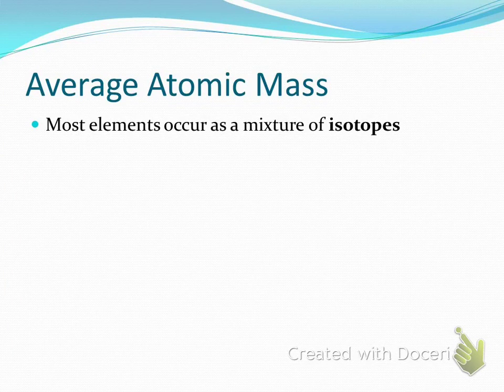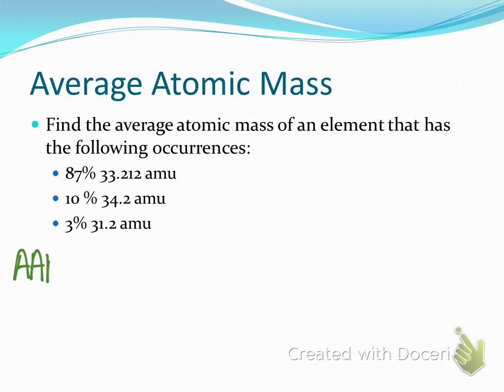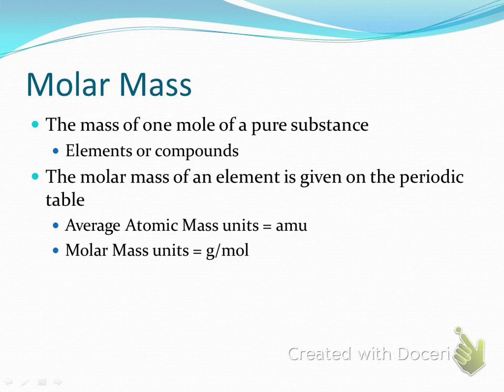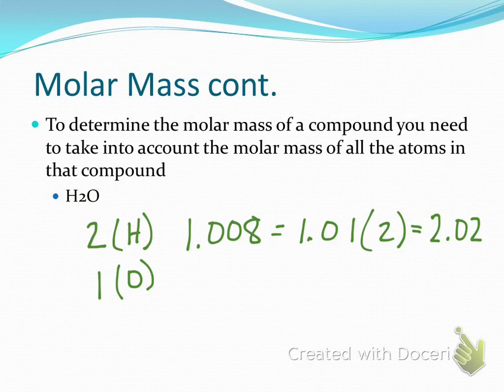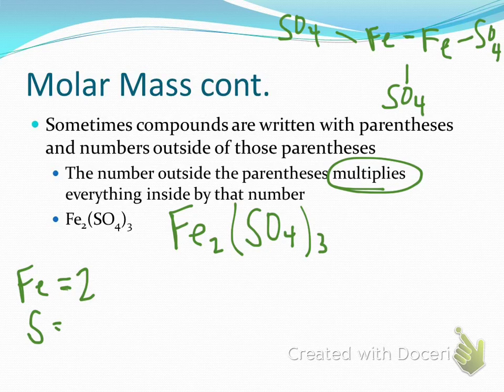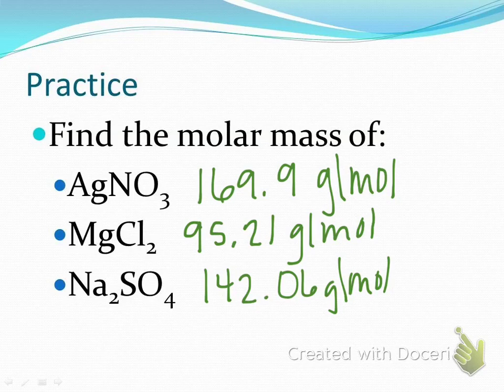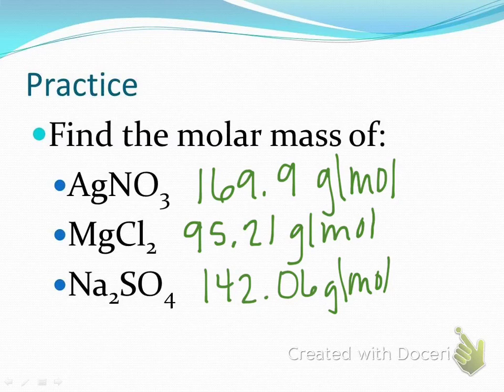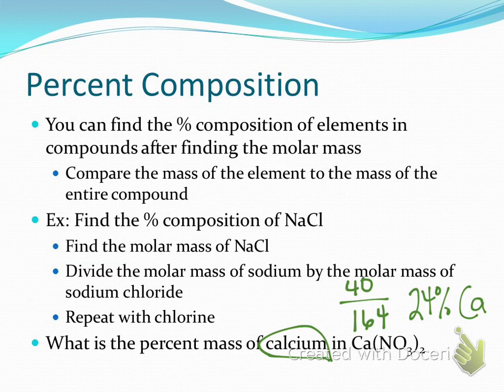Hon Chem Molar Mass and Percent Comp 10.6.16